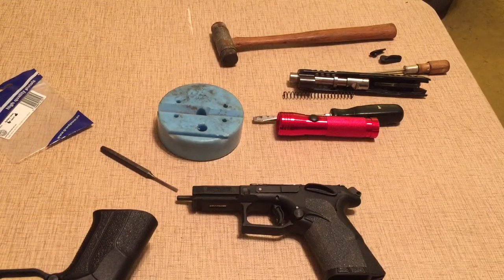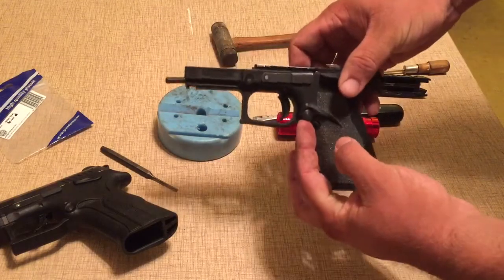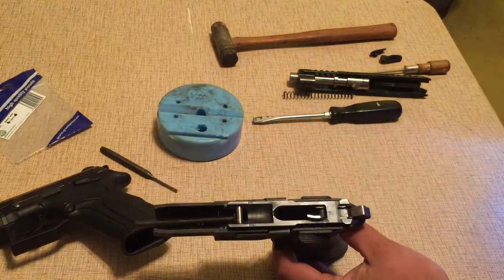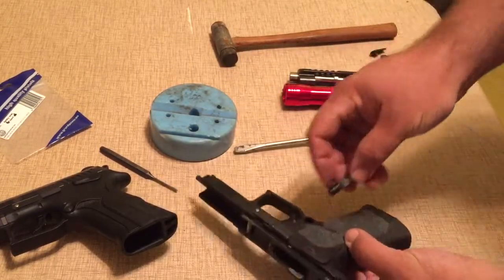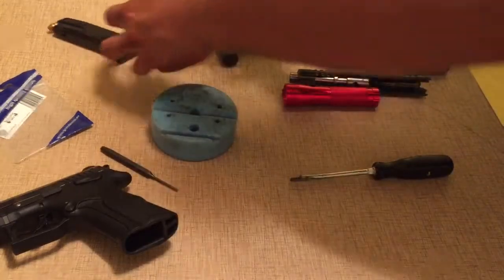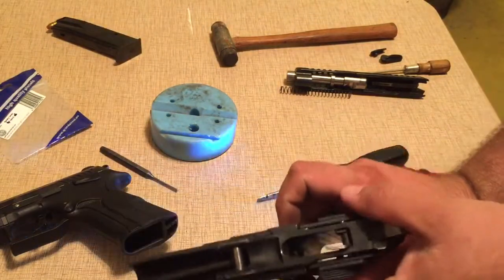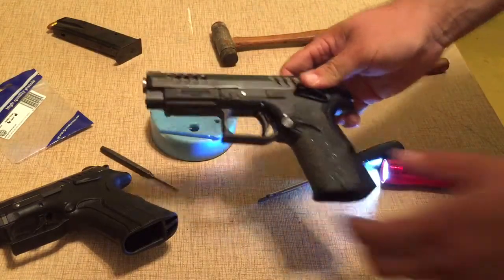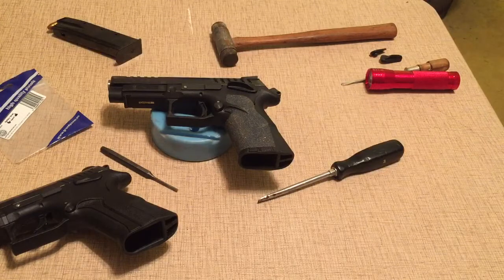Grand Power K100 Magazine Release Change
Wether Changing sides with the big button, or adding a mag button to the Grand Power, It's very simple, you don't HAVE to take the tension off of the magazine release you can push it out with a punch.